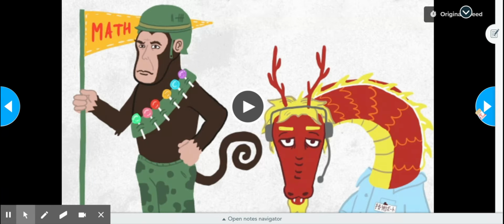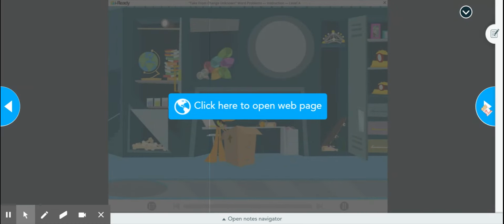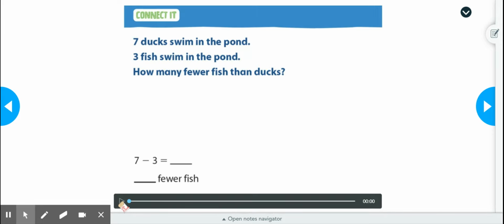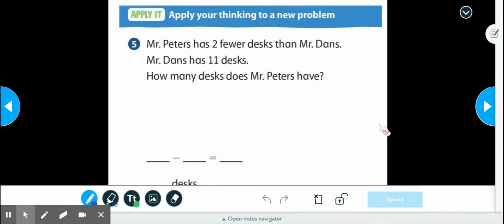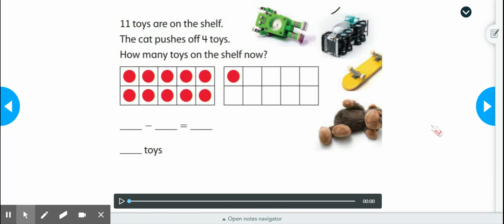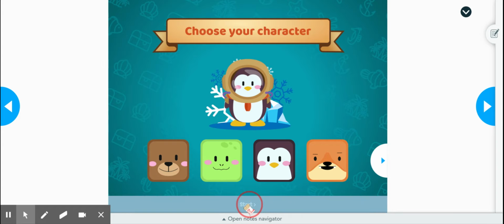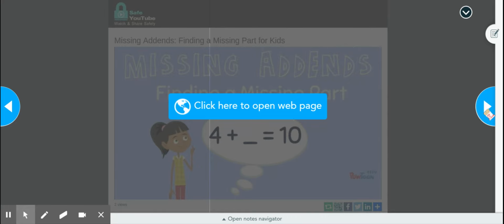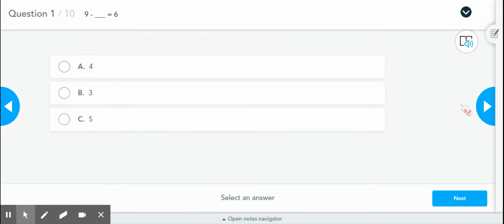Nearpod - Subtraction Word Problems & Missing Addends